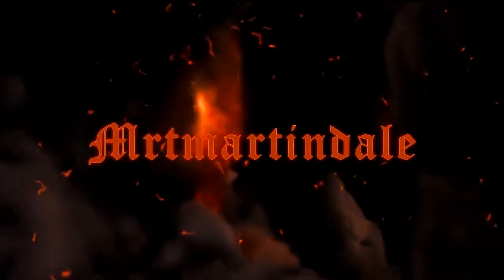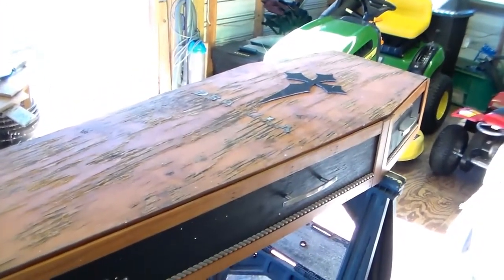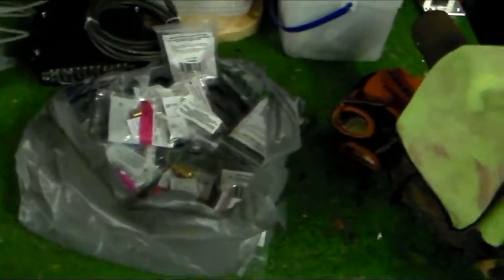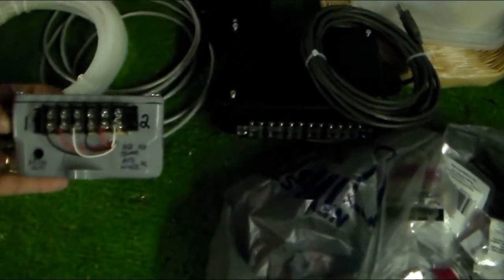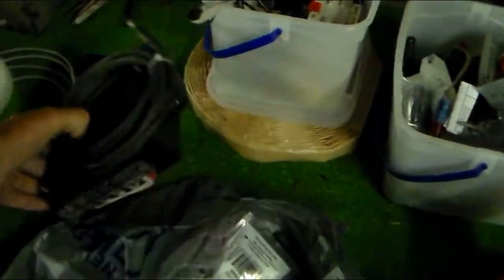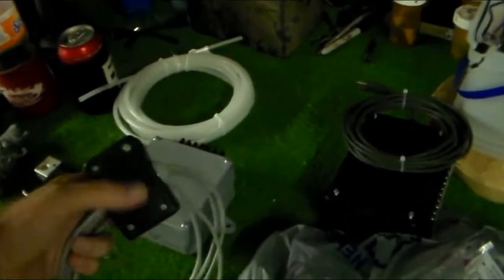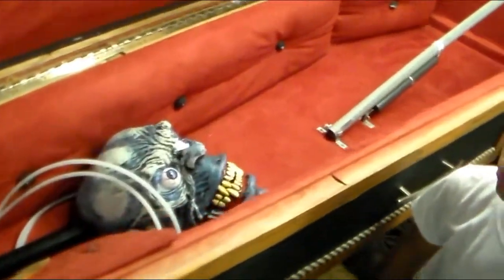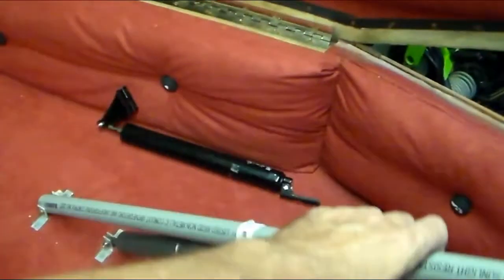Coffin Pneumatic Halloween Prop - Arduino Controlled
This is my old coffin that my wife and I built in 2010 is being transformed into a pneumatic coffin.

Arduino UNO R3 Compatible with USB Cable ATMEGA328P CH340 USB

3V1-06 DC 12V 2 Position 3 Way Pneumatic Solenoid Valve

4 Channel DC 5V Relay Switch Module for Arduino Raspberry Pi

HC-SR501 Arduino Human Motion Sensor Infrared PIR Detection

UART Control Serial MP3 YX5300 Music Player Module

This build was done by following mikkojay's (Haunt Forum) instructions from buttonbanger.com. If you build this on your own successfully, don't forget to support mikkojay for his time and effort by donating!